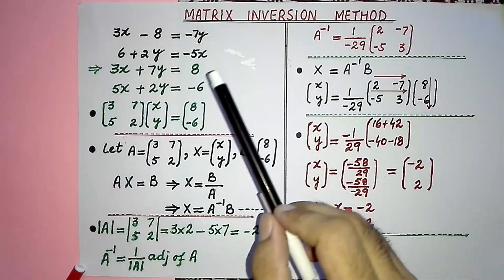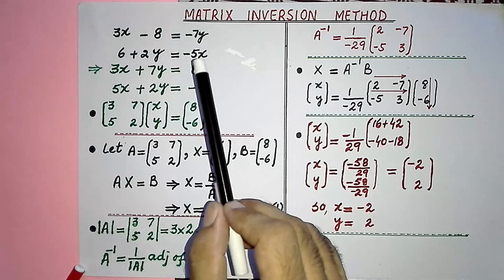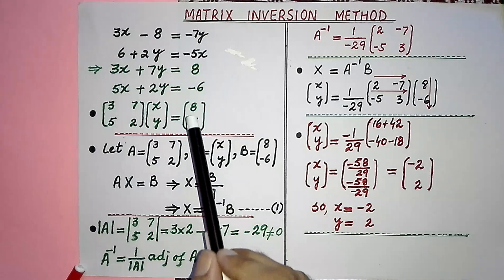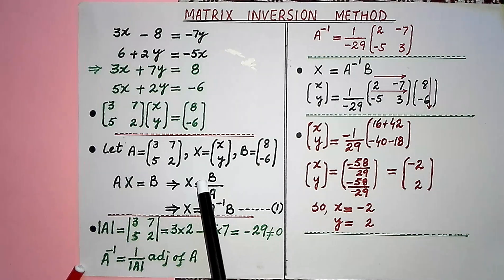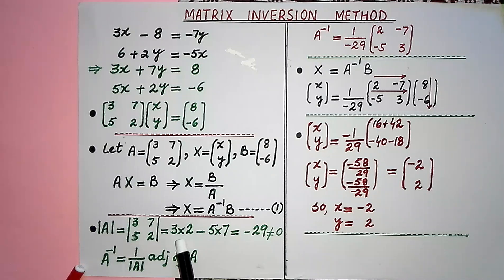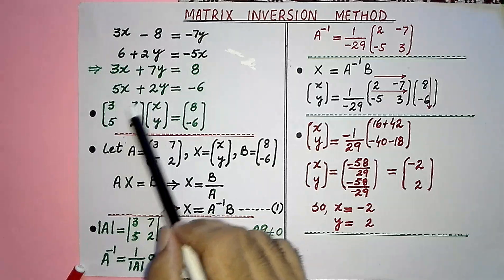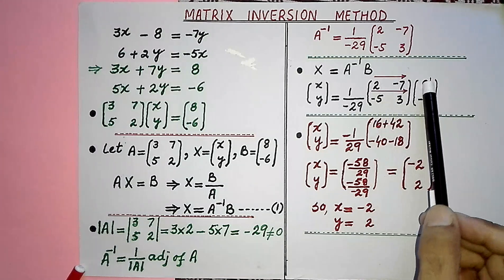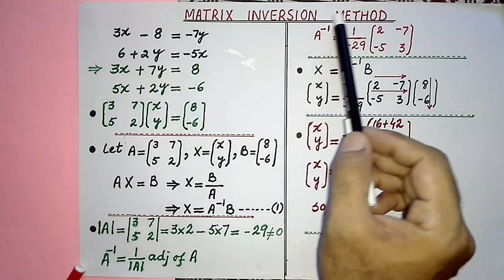MATRIX INVERSION METHOD | MATRICES AND DETERMINANTS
In this video , we have discussed how to solve a system of linear equations by MATRIX INVERSION METHOD. This topic is of secondary level Maths and is taught in Maths class ix , Maths class x and O levels Maths.